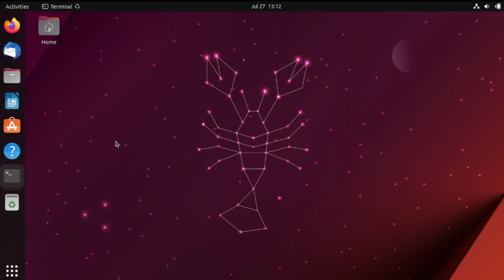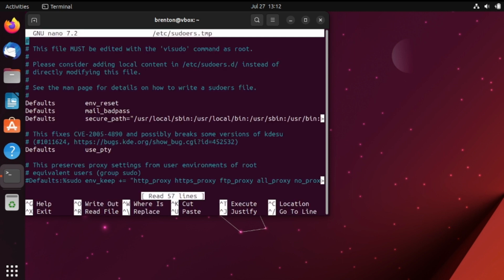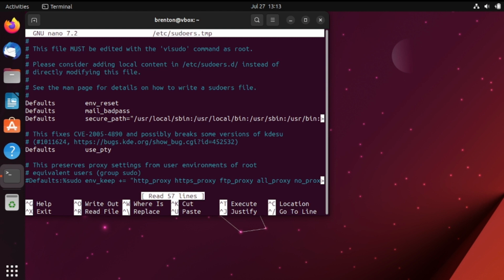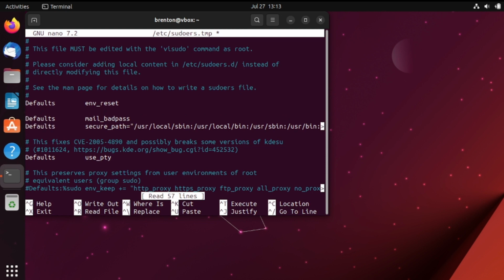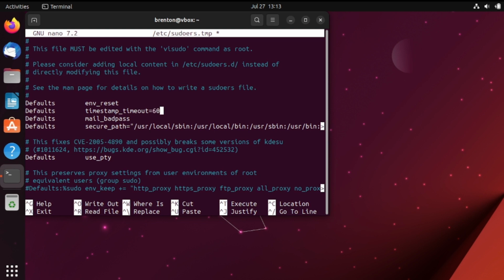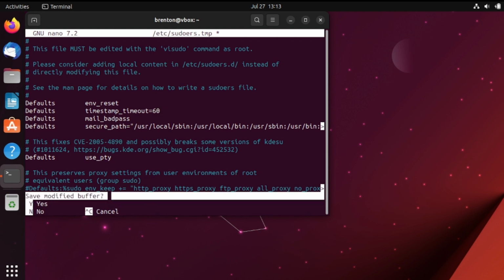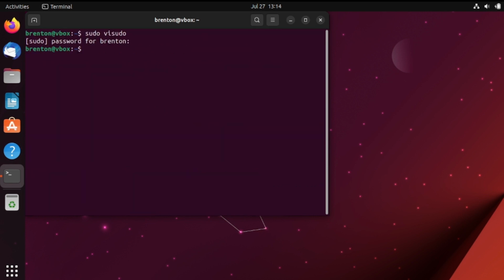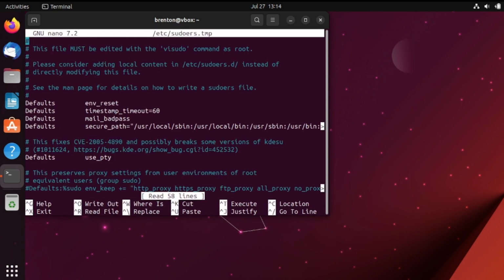How to change your sudo lock out time in Ubuntu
If you have ever wanted more time as the super user? This video will show you how you can alter the lock-out time of the sudo command.

This tutorial was filmed using Ubuntu 23.04 (Lunar Lobster) however will work in any Ubuntu version.